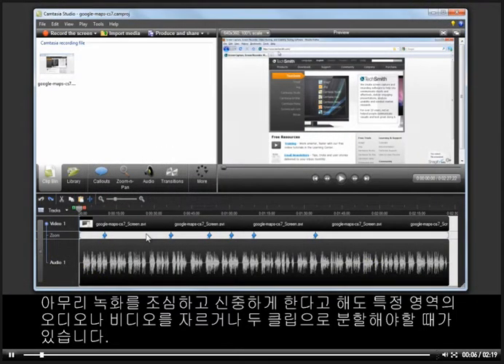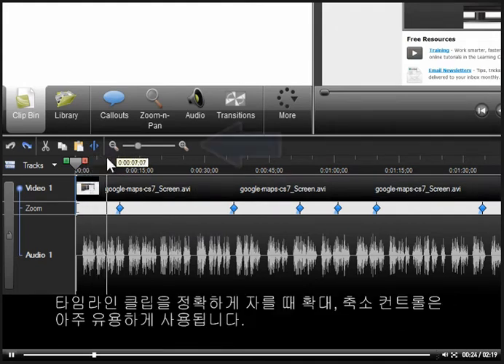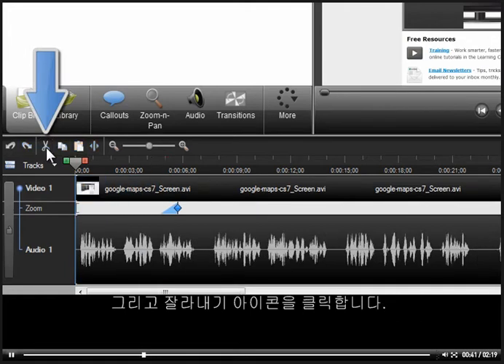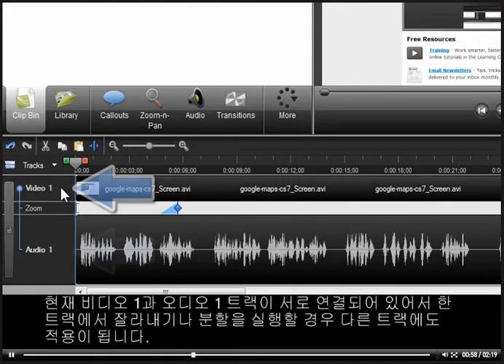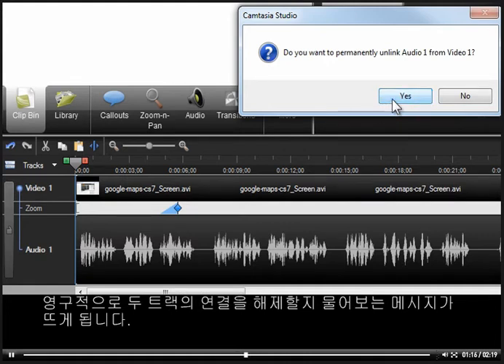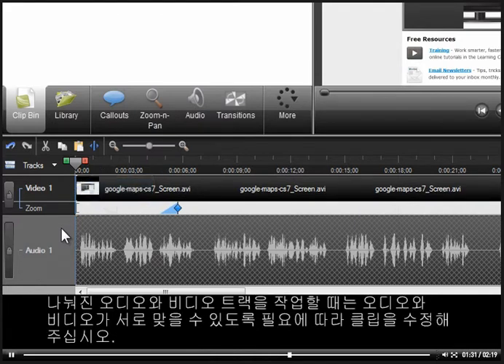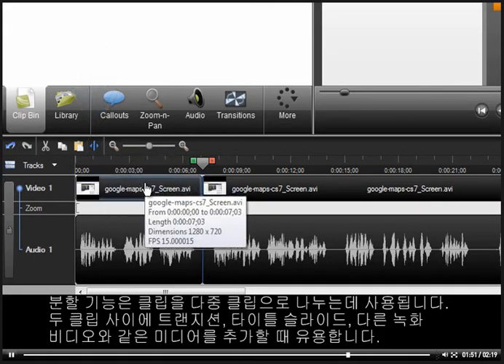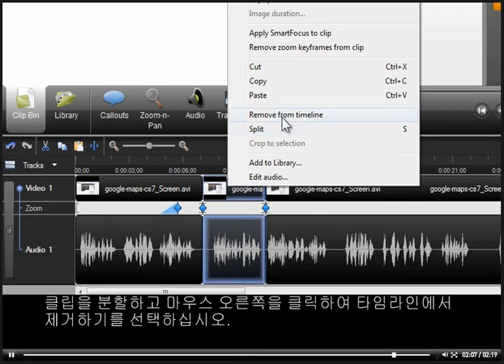캠타시아강좌 Camtasia Studio7 5. 타임라인에서 잘라내기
캠타시아강좌 Camtasia Studio7  5. 타임라인에서 잘라내기 CamtasiaStudio   5. 타임라인에서 원치 않는 비디오 및 오디오 잘라내기.avi